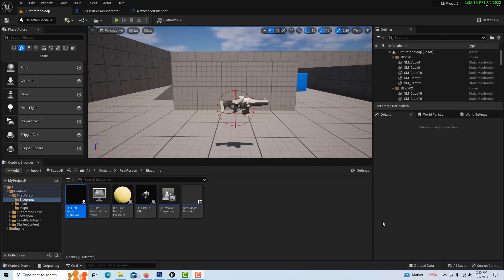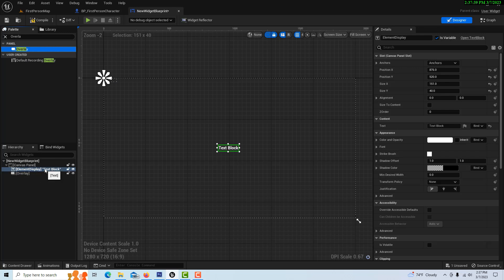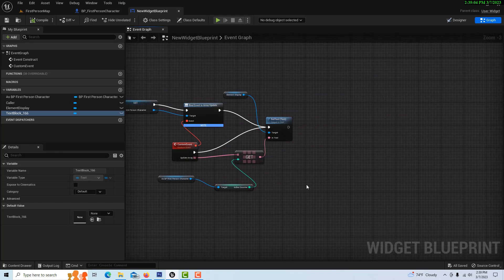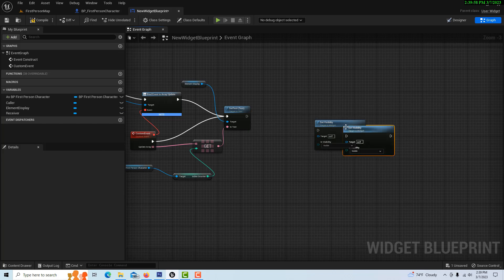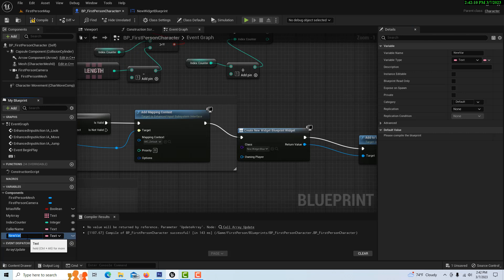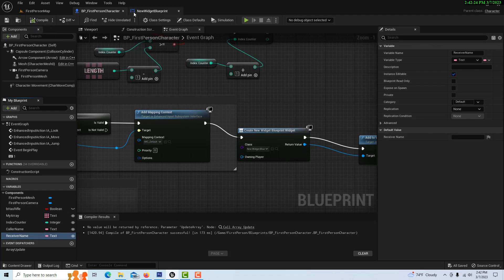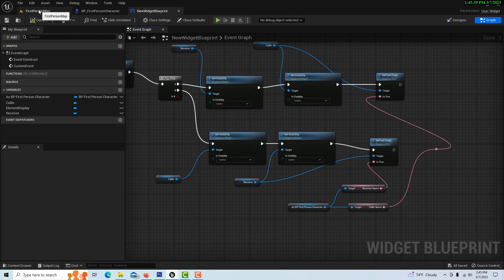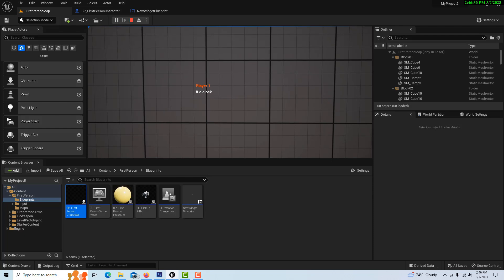Simulating A Phone Call or Text Messages with an Array and Overlay in Unreal Engine 5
This is Part 2 on how to simulate a phone conversation or text messages back and forth. This system is more efficient than an NPC system, which probably couldn't handle the extreme back and forth of some conversations.